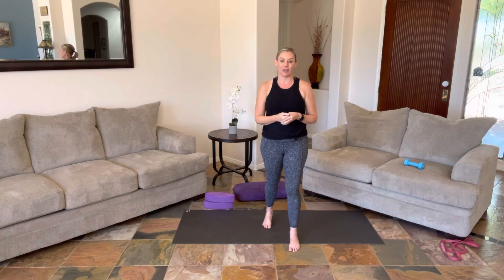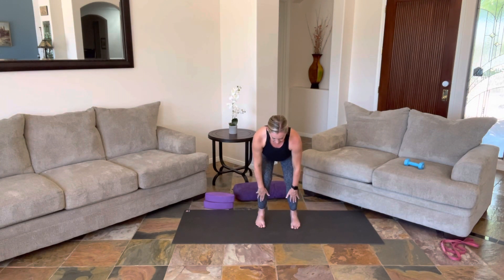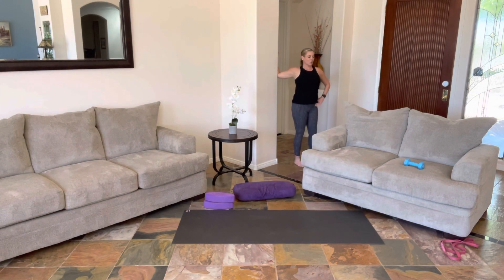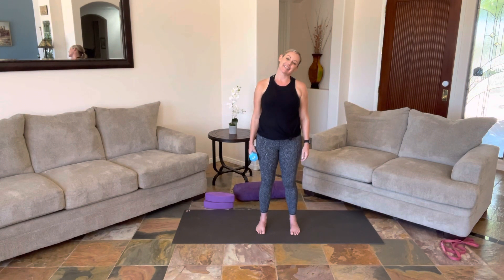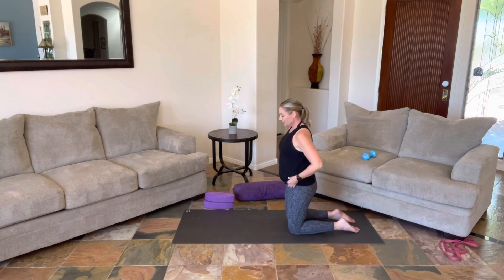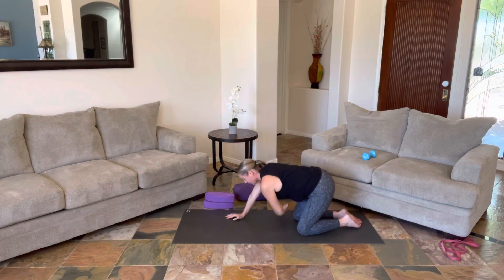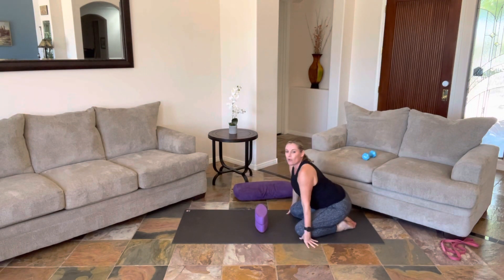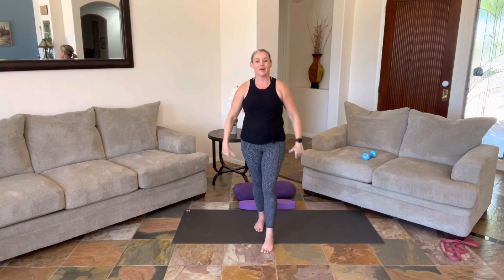Chest, Shoulder & Neck Release (20 min)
Type: Relaxing, release

Level: Appropriate for healthy adults, modifications offered

Equipment: Yoga mat and props (as needed)

Bio:
Penny Bailey has specialized in fitness and wellness for over 25 years.  Over her extensive career, she has acquired a diverse range of specialties including group fitness, personal training, fitness programming, yoga, aquatics, older adults & specialty populations.  Her passion for the industry has driven her to continuously enhance her skills, education and experience.

Penny’s teaching style is one that is positive, motivating, promotes participation, encourages creativity, and builds community.

Education & Certifications:

Master of Public Health (MPH)

Bachelor of Arts in Exercise Science

Certified Exercise Physiologist (CEP)
American College of Sports Medicine (ACSM)

Certified Personal Trainer (CPT)
National Academy of Sports Medicine (NASM)

Certified Group Fitness Instructor (GFI)
American Council on Exercise (ACE)

Certified Aqua Fitness Professional (AFP)
Aquatic Exercise Association (AEA)

200 Hour Registered Yoga Teacher (RYT)
Yoga Alliance (YA)

It is recommended to work with your doctor prior to beginning any fitness program. To reduce the risk and avoid injury, check with your doctor to be cleared for exercise with consideration to your unique health conditions and needs. By performing any fitness exercises featured on this video, you are doing so at your own risk and waiving liability.